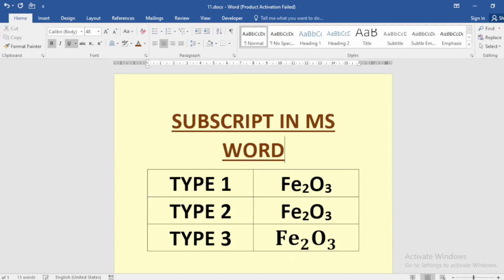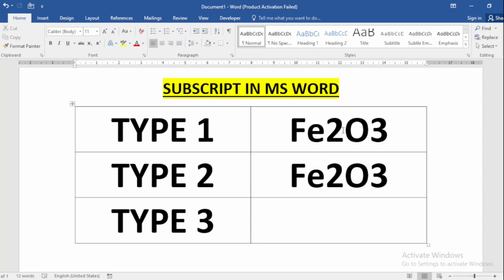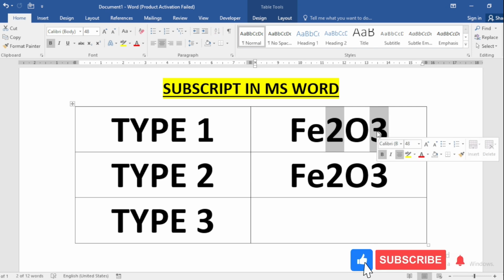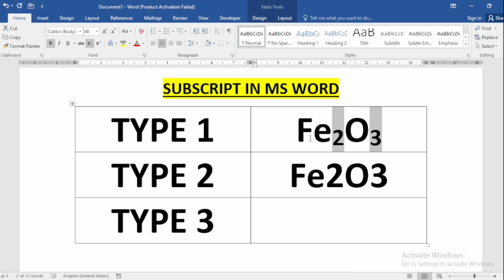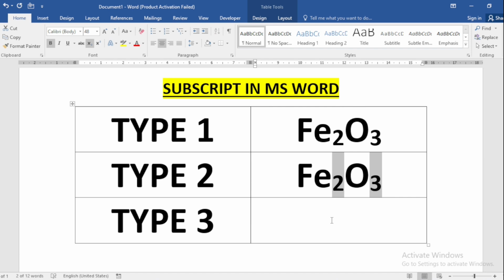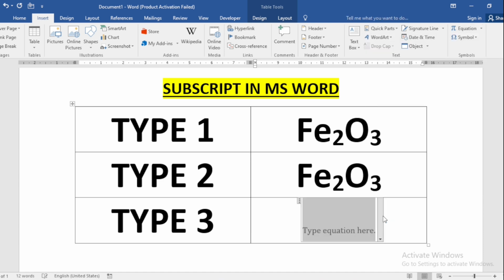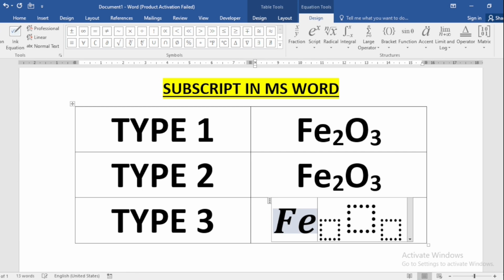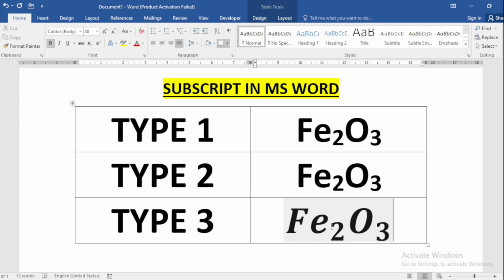3 Secret Ways to Add Subscripts in Microsoft Word (Chemistry Formulas Trick!)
Master Microsoft Word with Akshrika Tutorials! In this video, I reveal 3 secret ways to add subscripts fast. Whether you are writing chemical formulas like H2O or Fe2O3, or working on math expressions, these MS Word tricks and shortcuts will make your work professional in seconds.

🔥 What you'll learn:
The Subscript Button (Home Tab)
The Secret Key Combination (Ctrl + =)
Using the Equation Script Tool